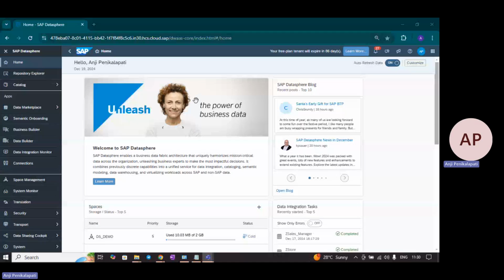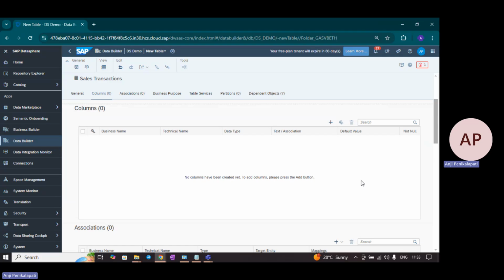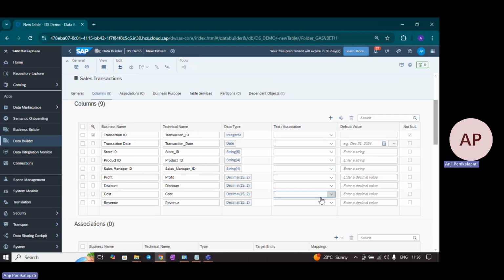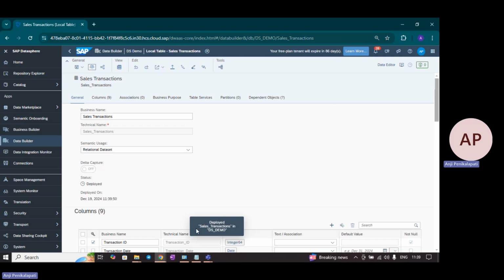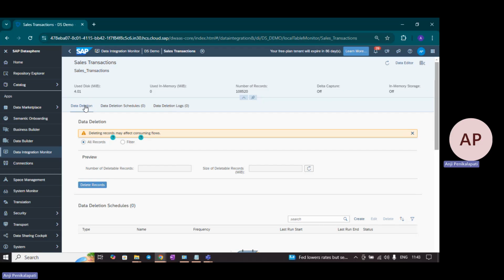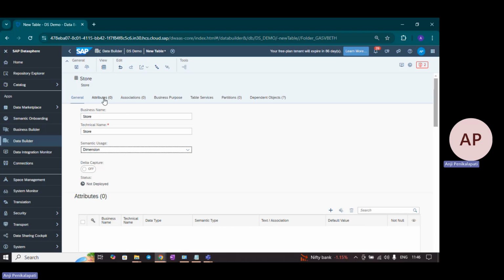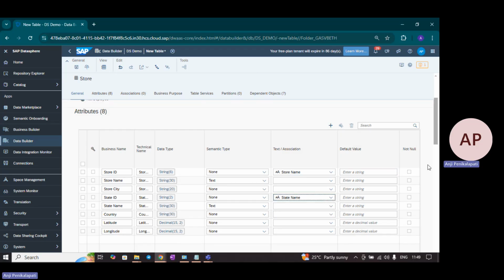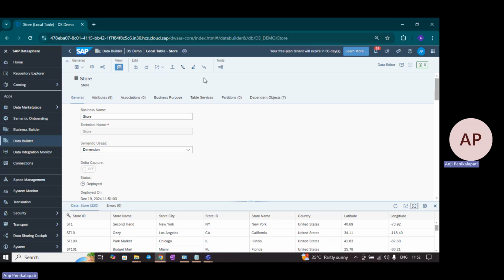6. Datasphere Table creation & Uploading data 1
6. Datasphere  Table creation & Uploading data 1